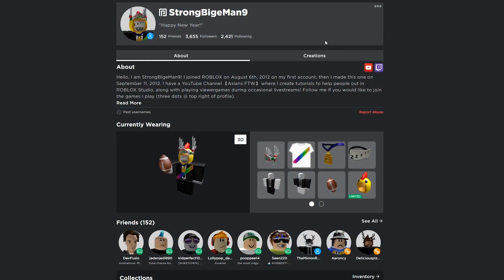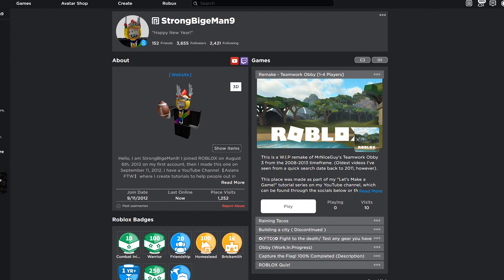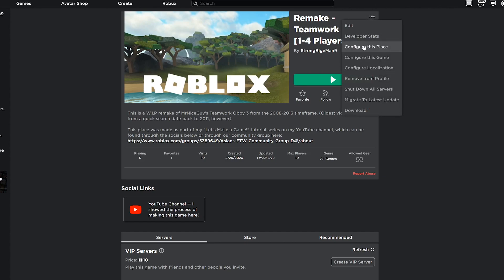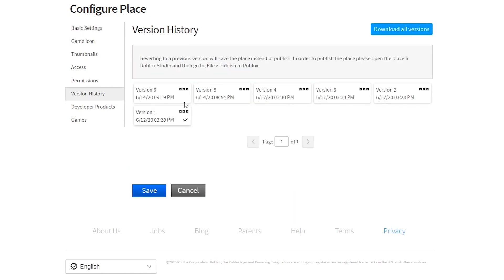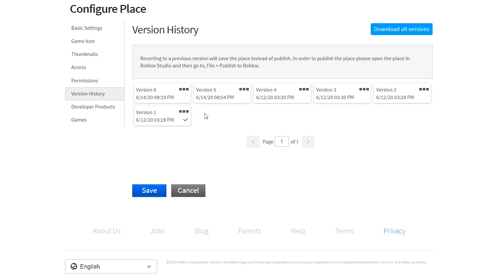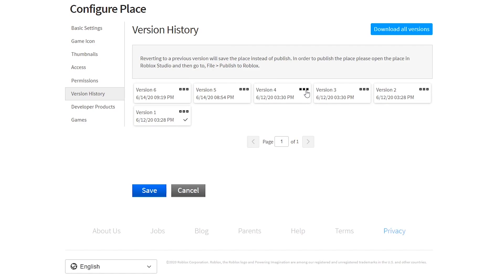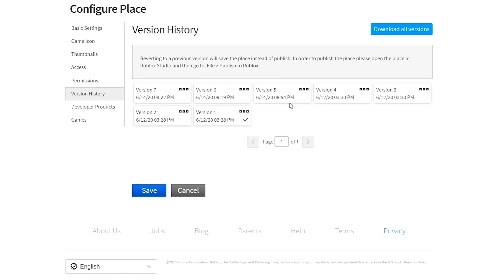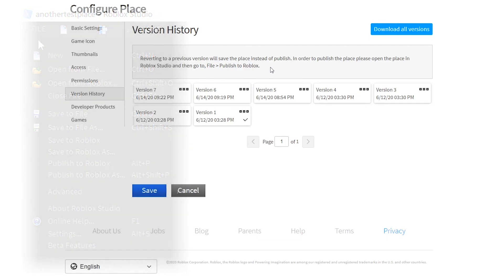Roblox How to Revert Updates (NEW TUTORIAL IN DESCRIPTION)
This shows you how to revert updates to your ROBLOX games! This is the eleventh episode of my new ROBLOX Studio Tutorial Series.

Don't forget that timestamps, important links, and other neat things can be found below. If you have any QUESTIONS, please read everything in the description before commenting! If you comment and the answer is already here, I’ll refer you back to the description.

This tutorial works in 2021. If something does not work as shown in the video, please let me know!

[Timestamps]

0:00 - Intro
0:15 - Undoing/Reverting Updates
⚠️ NOTE: IF YOU DON'T HAVE THE OPTION TO DOWNLOAD THE PLACE FILE, TRY USING A ROBLOX BROWSER EXTENSION SUCH AS BTRoblox. This was my fault for not clarifying that before creating the video, as I had not known this

⚠️ Important Links ⚠️

🛑 Learn HOW TO SCRIPT by either watching this quick video ] or reading the written version of it

🎁 REWARDS/Socials 🎁
Want to get an inside look and suggest what future videos I’m making? Or maybe you’d like to play some games and hang out.

💬 ROBLOX GROUP (suggest future tutorials here! I don't always get notifications from comments, so I might see it sooner here)

🎵 Music Used 🎵

Since you’ve read all the way down here, have an onion! :) 🧅 (If any tears of nostalgia come from this, it’s totally just the onion…)